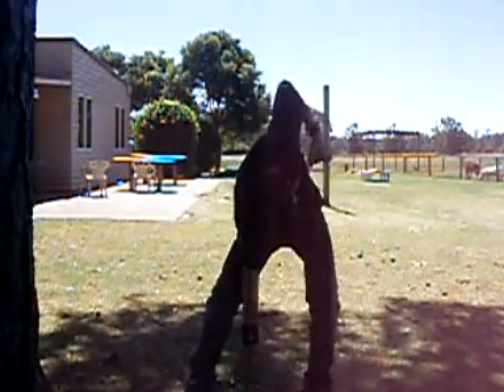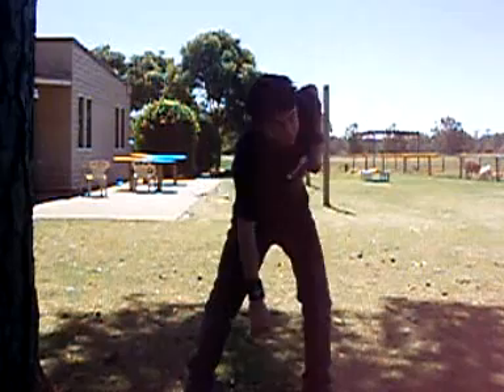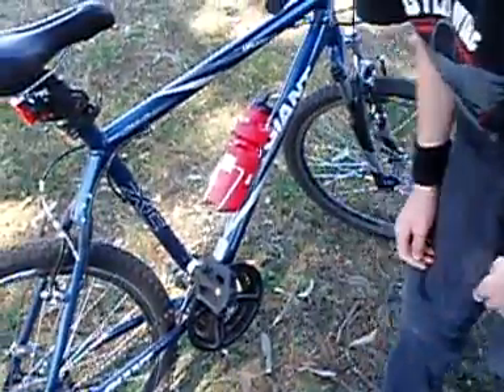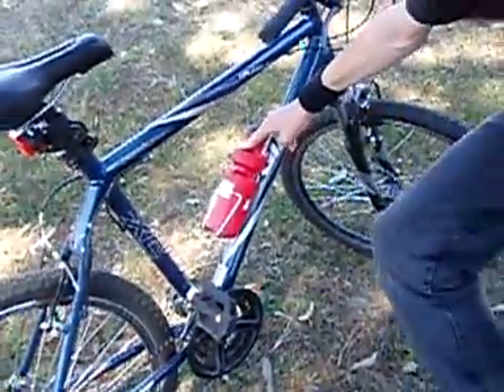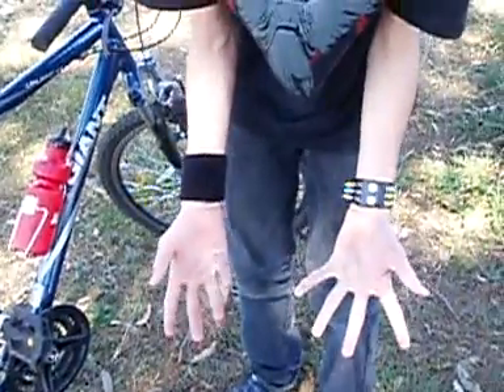A Quick Guide To Hardcore Concerts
A comedic guide to surviving a hardcore concert.
The lovely sounds you hear are from these bands:
+Second Thief
+As I Lay Dying
+UnderOATH
+anberlin
(in no particular order)